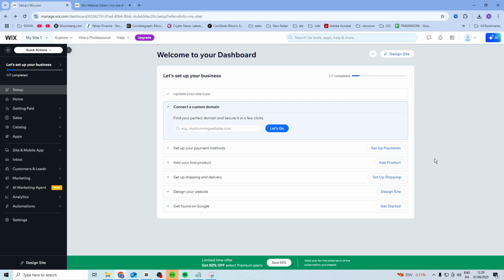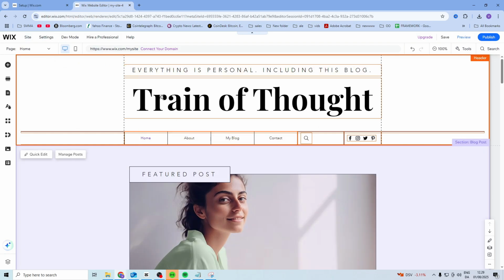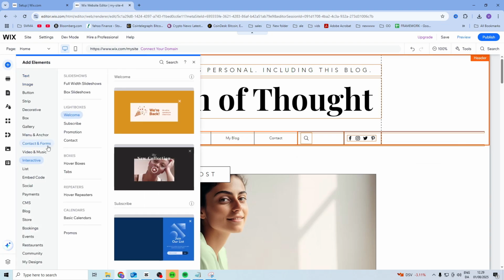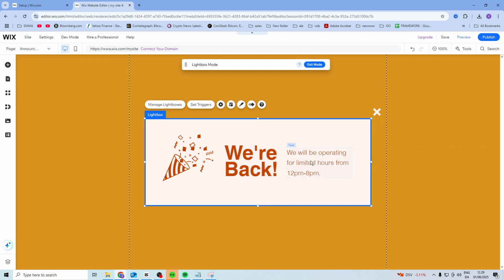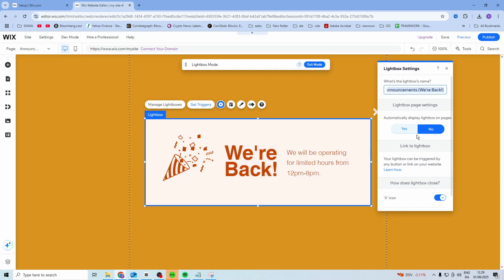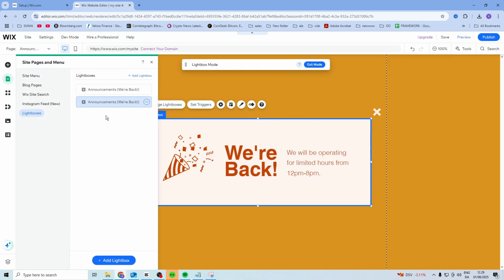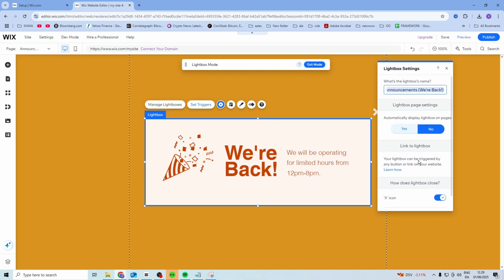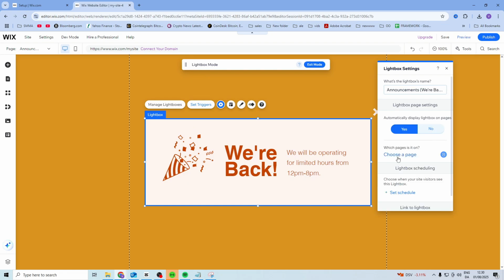How To Add A Pop Up On Wix - Full Guide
In this video I'll show you how to quick easy and fast learn how to add a popup to your wix website. The method is very simple and clearly described in the video. Follow all of the steps & see how to add lightboxes and pop-ups for wix site!